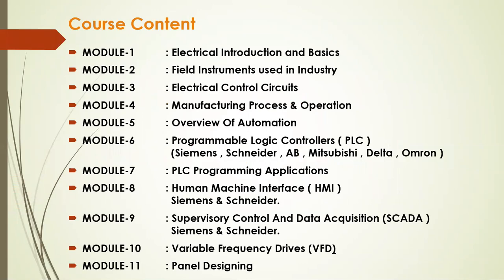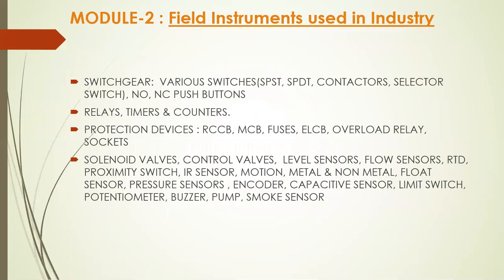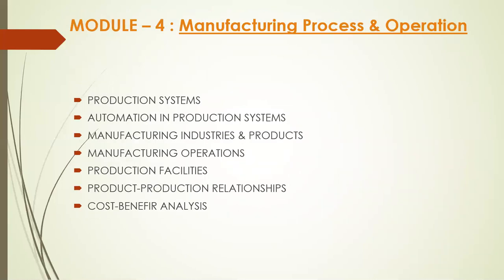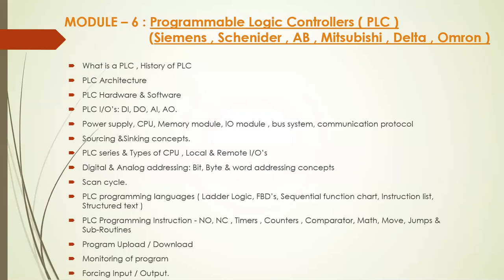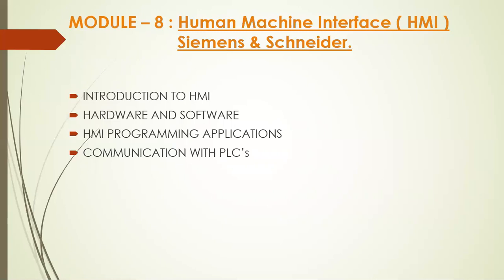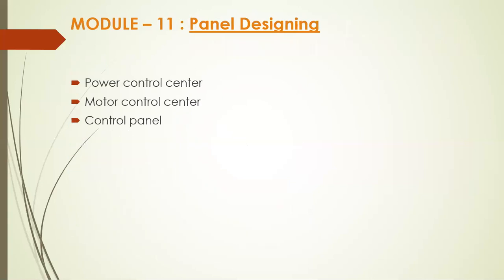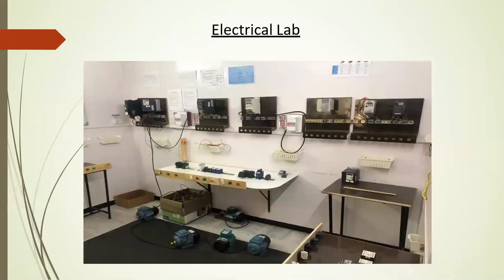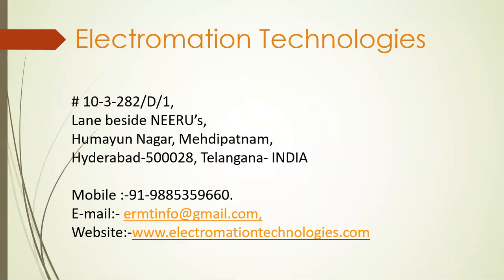Industrial Automation Course / Training ,Call us or What's app us on 91 9885359660 for more details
Industrial Automation Training ( PLC HMI SCADA VFD )
Electrical Design & Drafting Training ( AUTO CAD , DIALUX  , E-PLAN , E-TAP )
Call us or What's app us on 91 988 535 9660 for more details